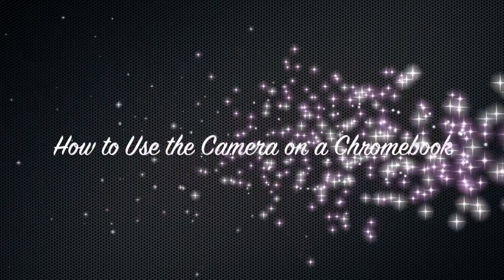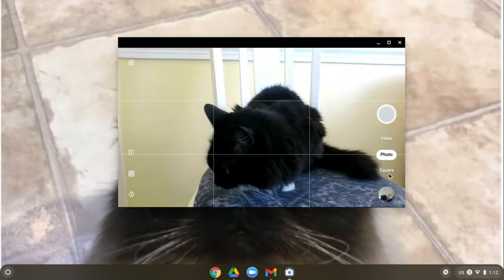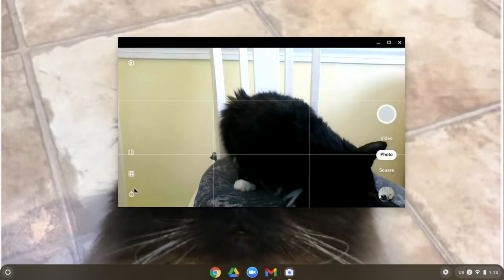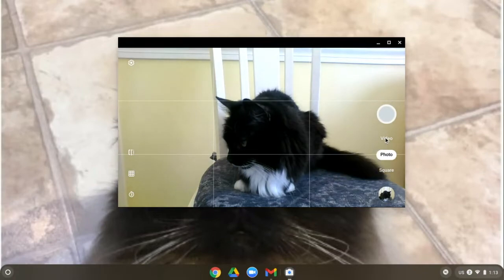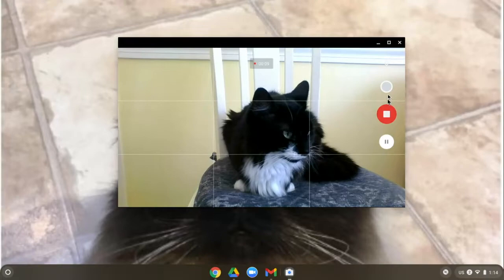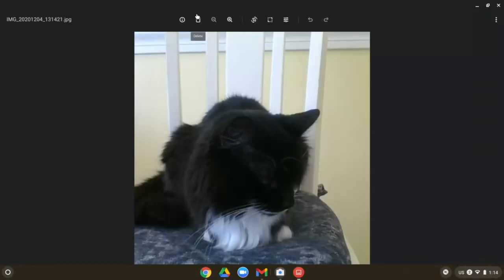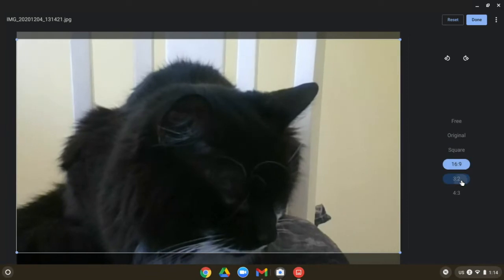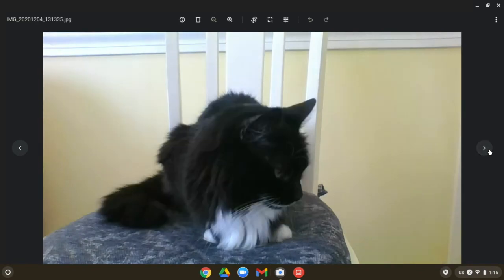How to use the Camera on a Chromebook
Use all features of the camera app.